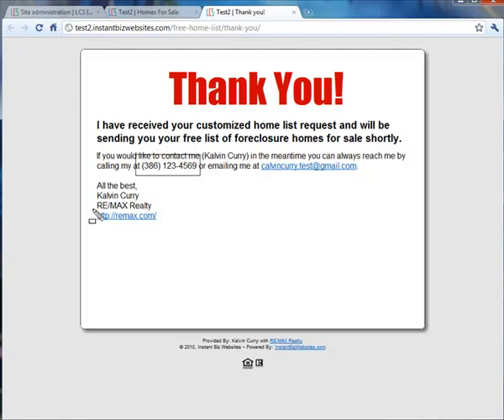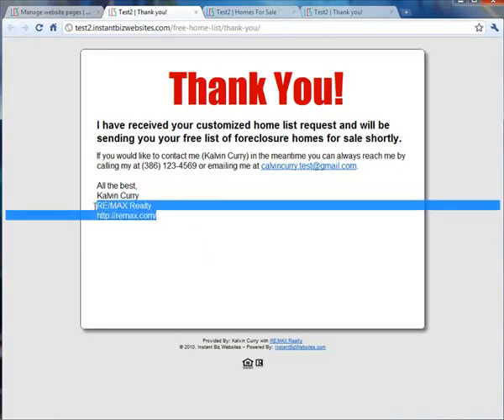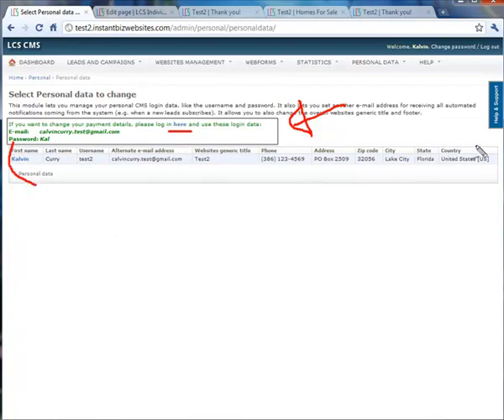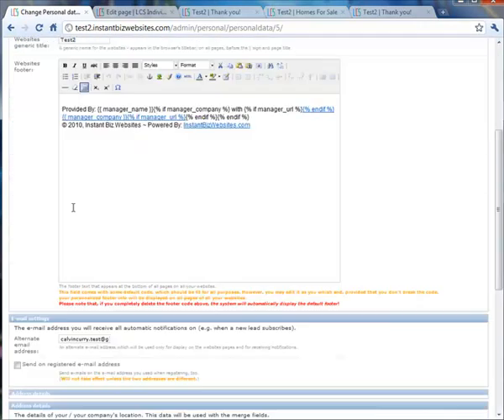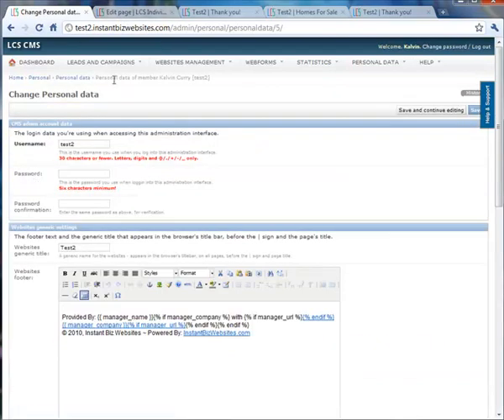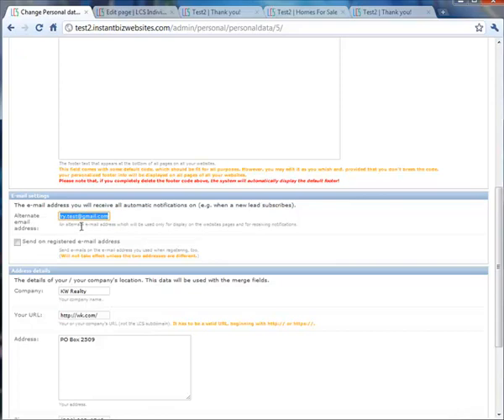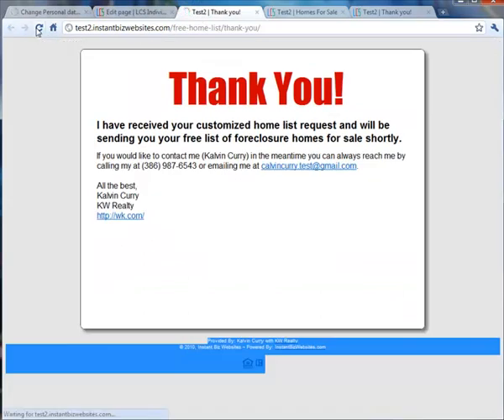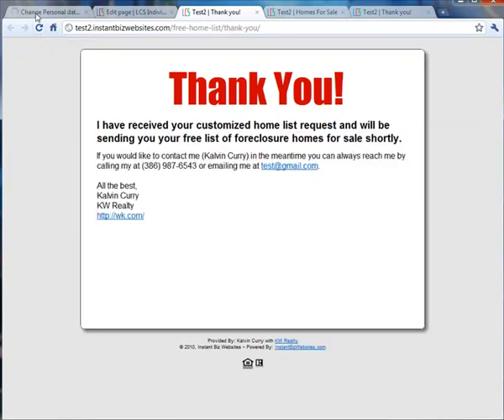How To Change Your Login Or Personal Data